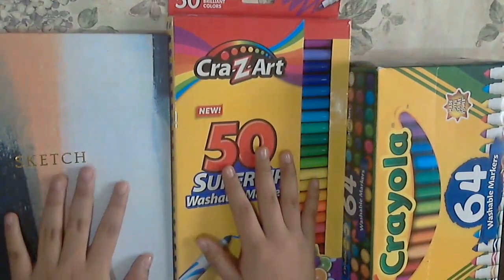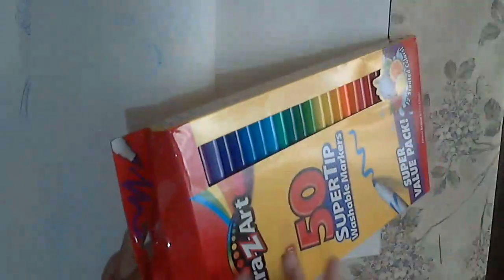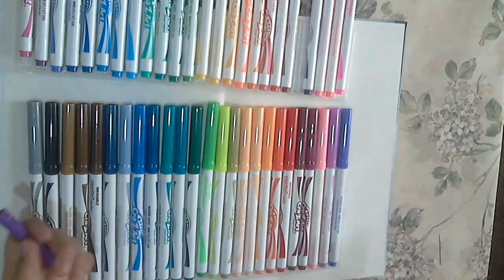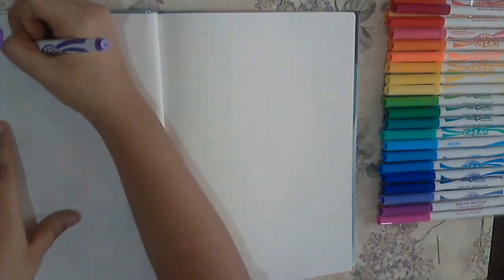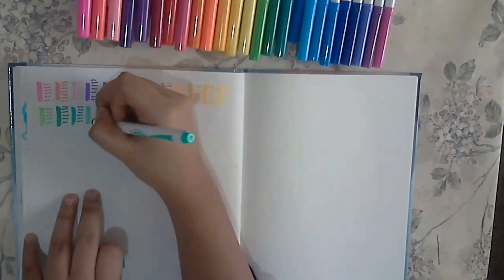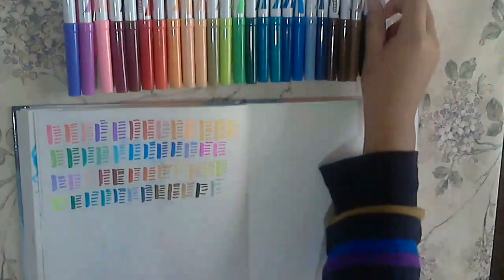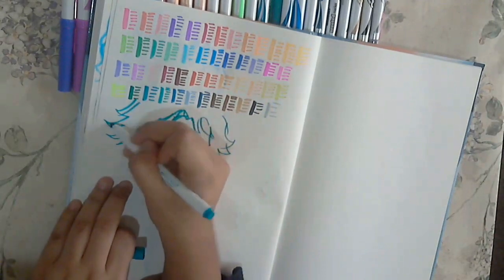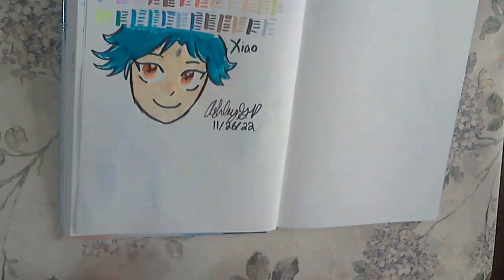Cra-Z-Art Marker Review!!! (PART 1 OF 2 MARKER REVIEW)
Hello everyone!! This is AshFire3838 and welcome back to another video :) In this video I will be reviewing my order of Cra-Z-Art markers!! I will draw Xiao from Genshin Impact, and you will see my overall review of the package. Thank you and have a good day!!